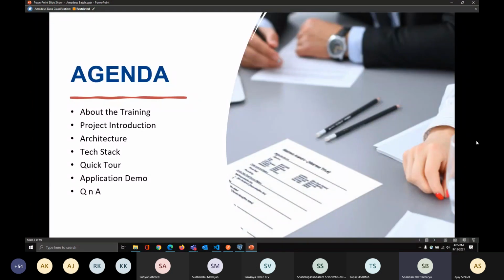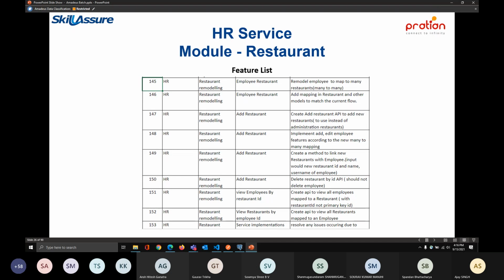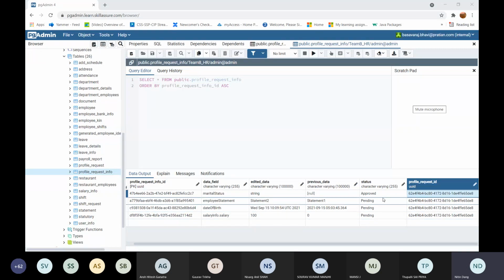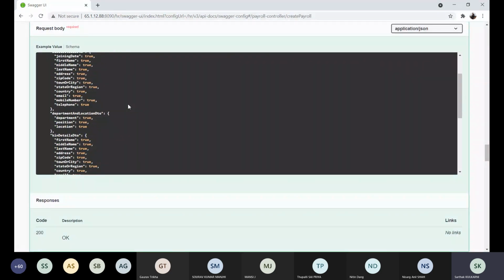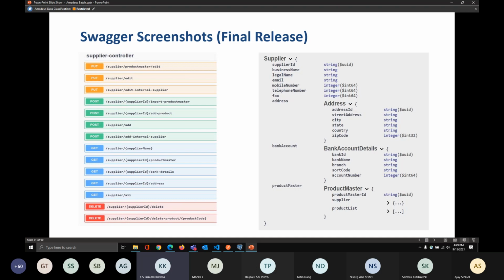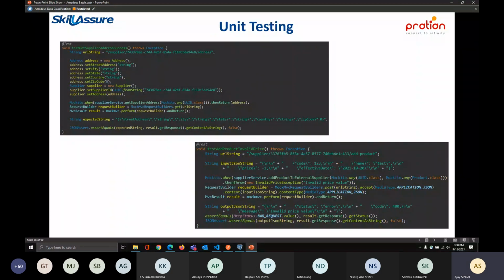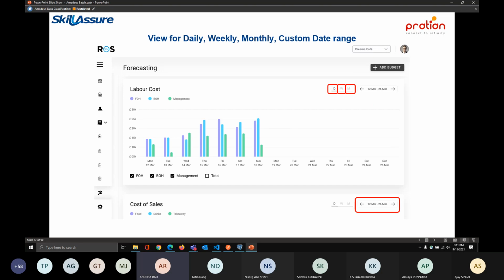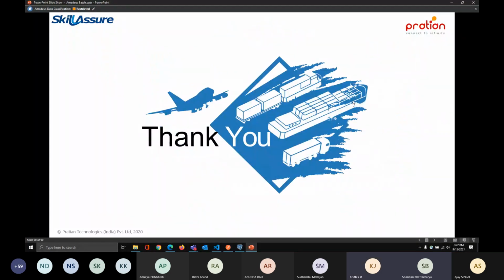Java Project Presentation